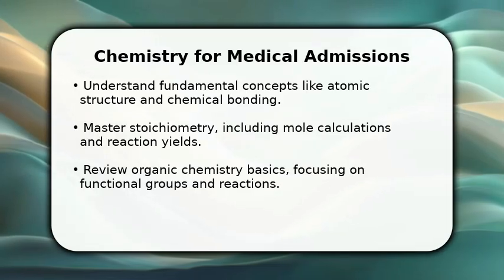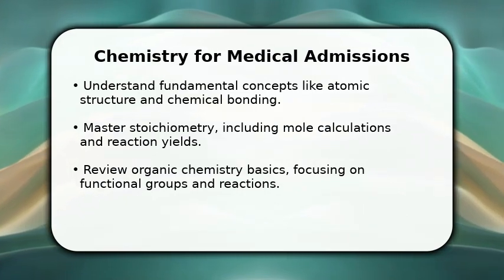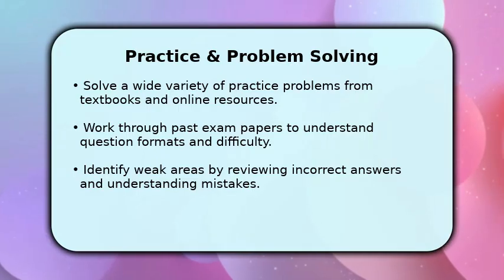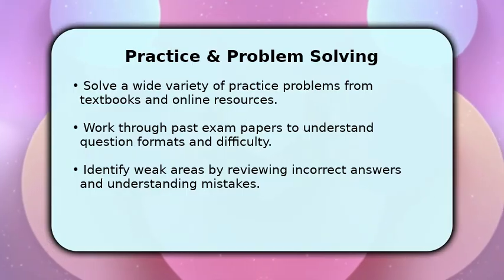How To Study Chemistry For Medical Admission - Step By Step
▸ (x) Are you preparing for medical admission and struggling to study chemistry? This video will guide you through a step-by-step approach to studying chemistry effectively. From understanding the basics of chemistry to mastering complex concepts, we'll cover everything you need to know to excel in your medical entrance exams.

chemistry for medical admission, how to study chemistry, medical entrance exams, chemistry preparation tips, step by step guide, medical college admission, chemistry study material, effective learning strategies, chemistry exam preparation